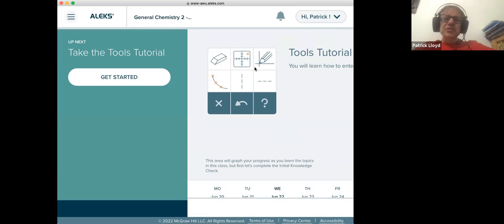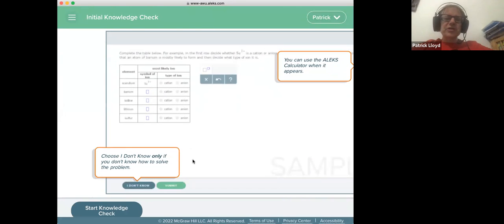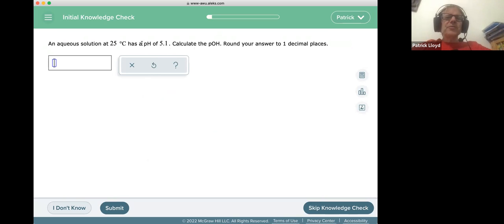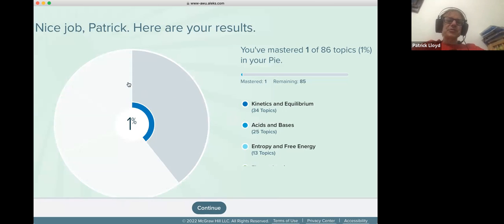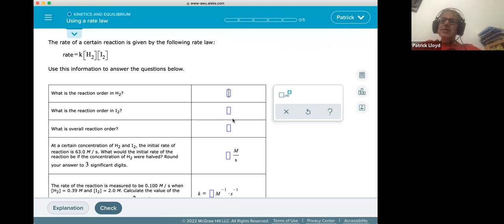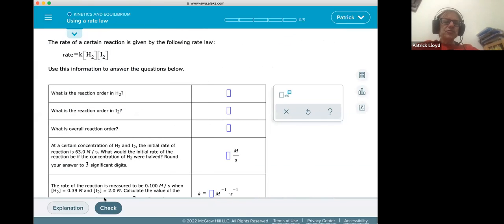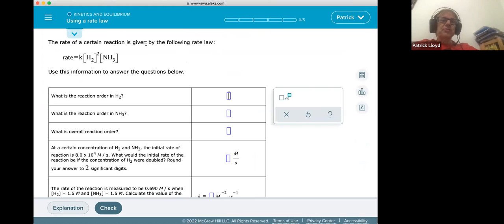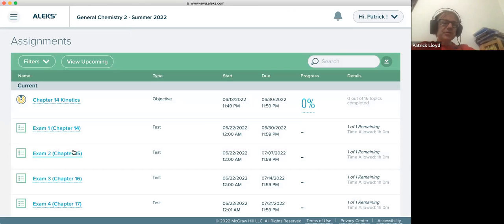Week 1 Introduction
This video discusses ALEKS and YouTube videos in support of the material for Chapter 14 (Kinetics)